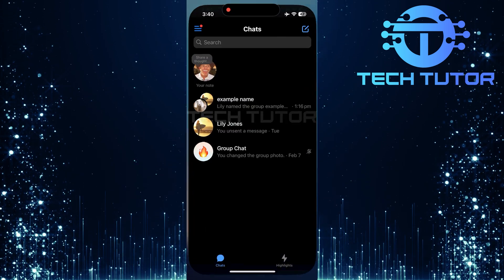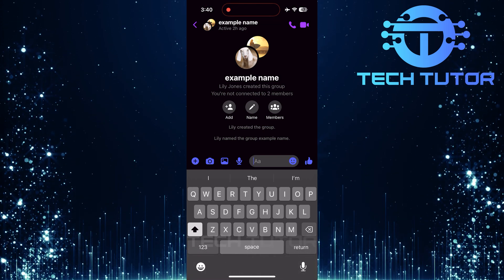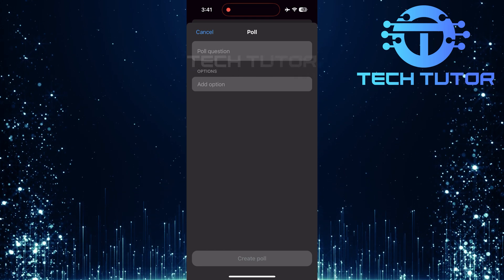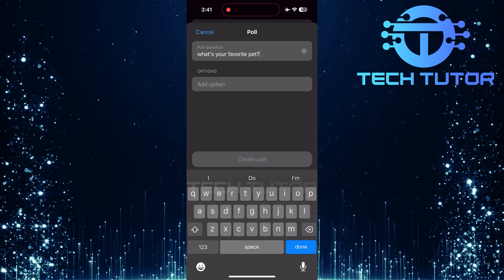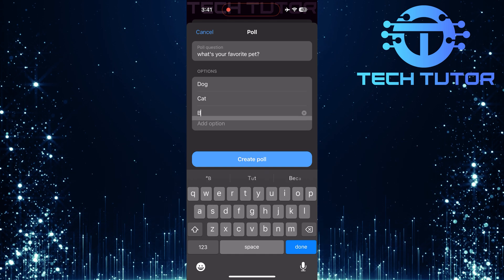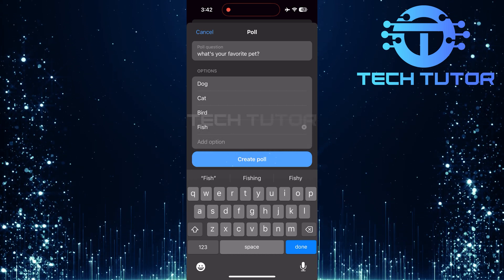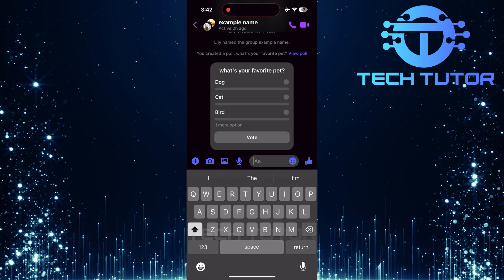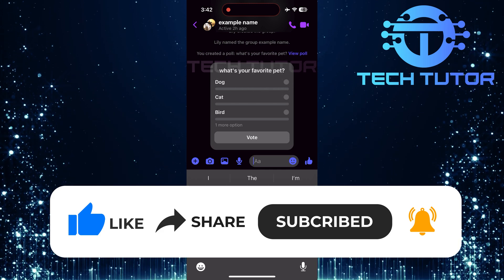How To Create A Poll On Messenger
In this short tutorial, we will show you how to create a poll on Messenger. Polls make it easy to gather feedback quickly. You can use polls for many things, like planning an event or deciding where to eat.